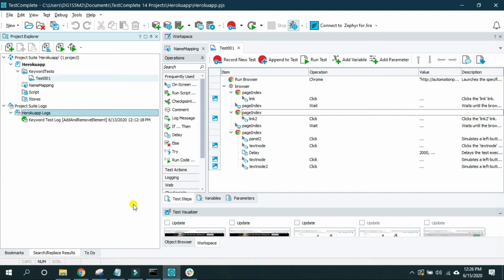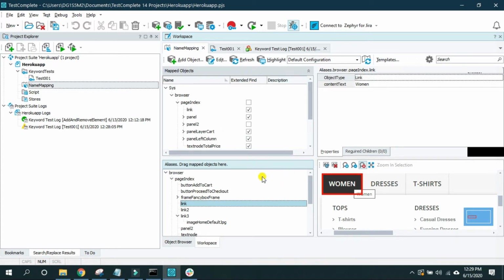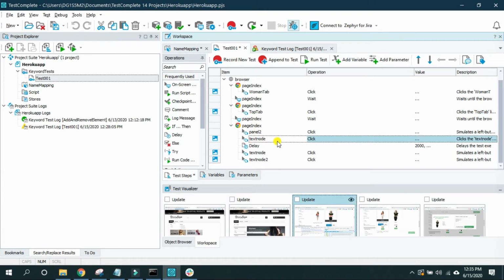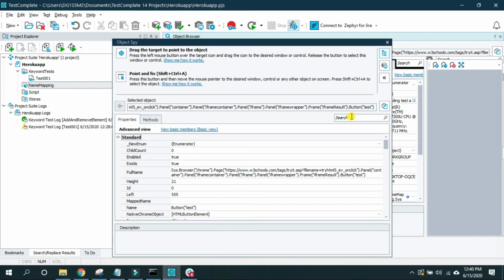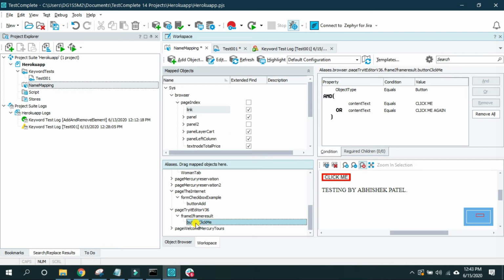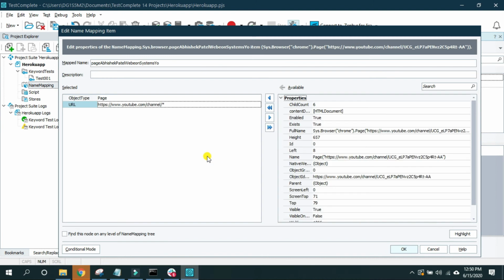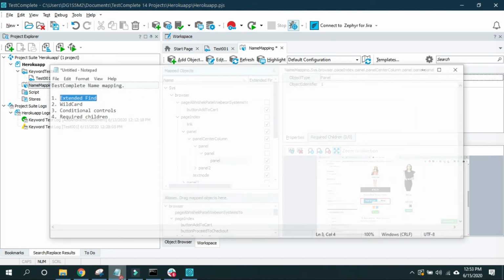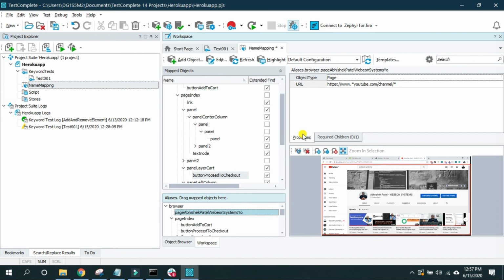TestComplete | Everything about Name Mapping you need to know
In this video, we have explained Name Mapping and its very important features to locate different (static & dynamic) web objects with its unique attributes, most essential features to build a robust automation framework in TestComplete.